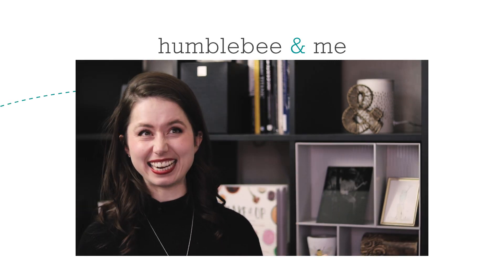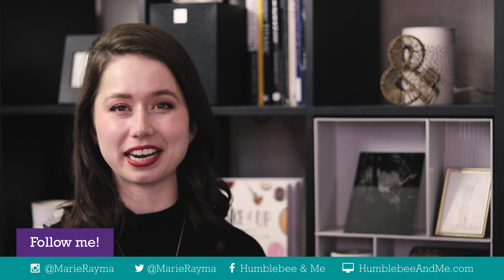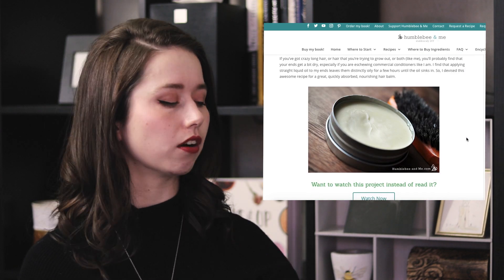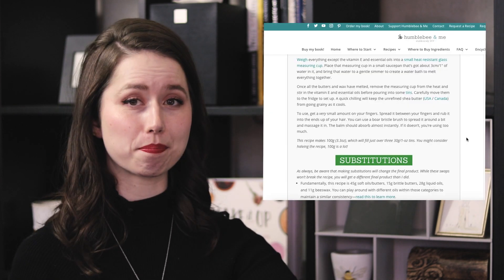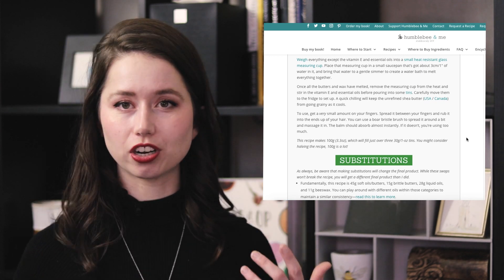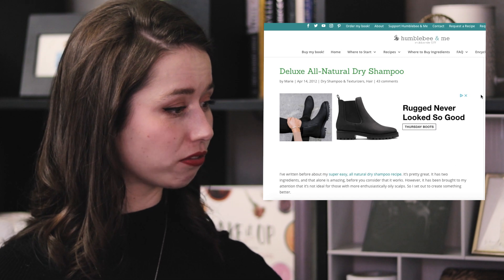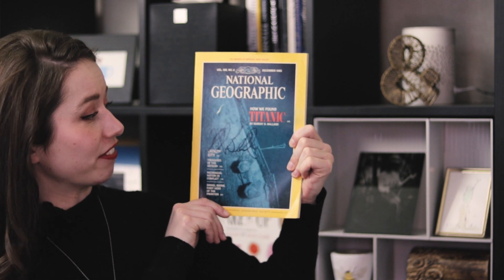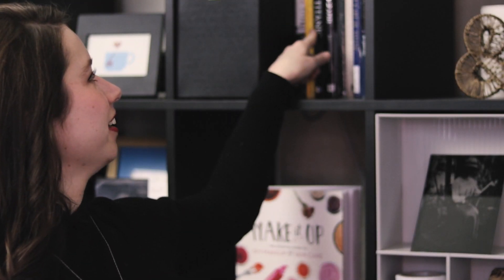Formulator Reacts to Her Oldest Haircare DIYs (ew) // Humblebee & Me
My Formula Botanica reviews

Science-y Hair Blog
pH and Your Hair. A little redox to make you happy.

CHAPTERS
00:00 Intro
01:51 Hair Balm
05:27 Vinegar Hair Rinse
06:46 Hair Serum
08:14 Dry Shampoo
11:14 "Ultimate" Hair Serum
13:42 Shampoo Bars
15:40 Hair Mask

To learn more about the ingredients I use (including why they're used, substitutions, shelf life, and more) please check out the Humblebee & Me Encyclopedia

📕 My book!

SOCIALS